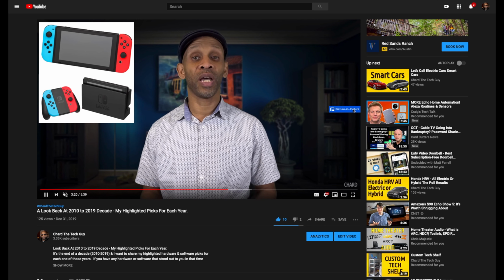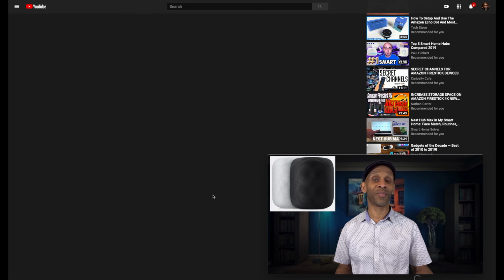YouTube Tricks & A Bonus Firefox Tip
There are some hidden tricks on YouTube that you may not know about, let me introduce them to you & a bonus tip in the Firefox browser.